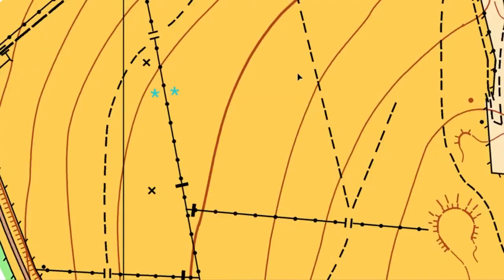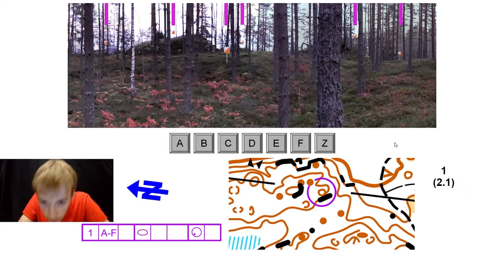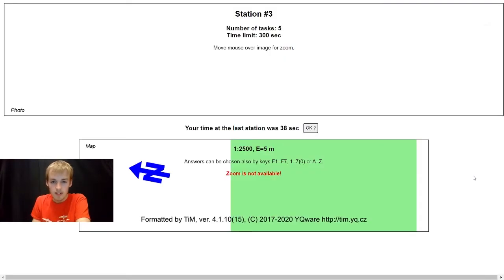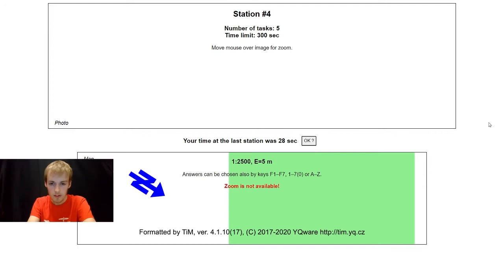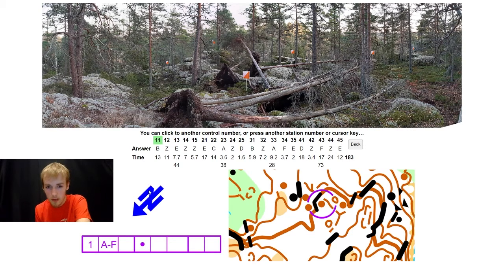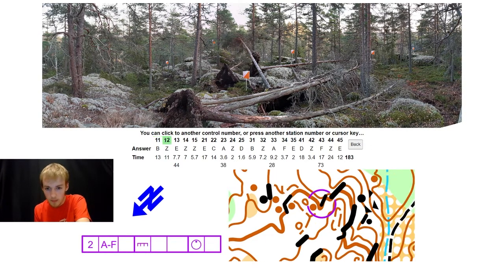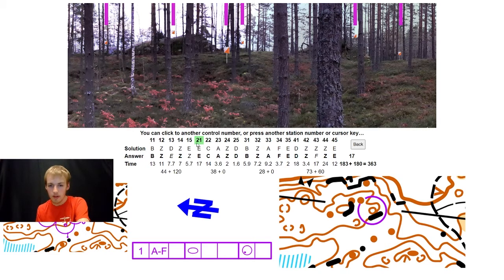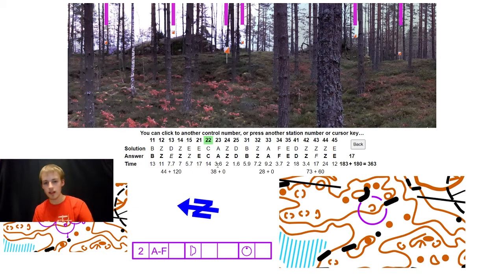Swedish Forest Cup Day 4 - Hompen 2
Any details you think I missed about any of the tasks? Comment them below!

Results are now available straight from the simulator! (so no separate link anymore)